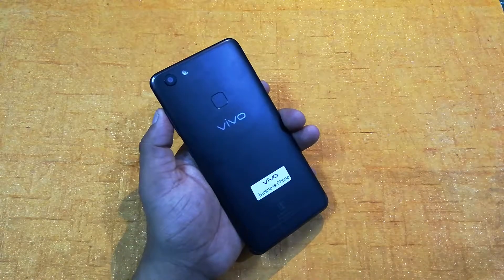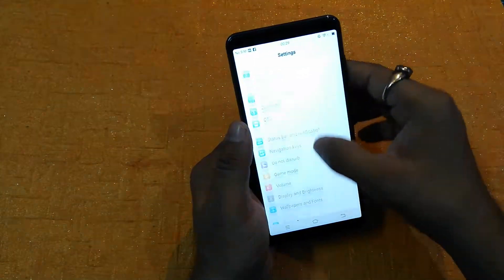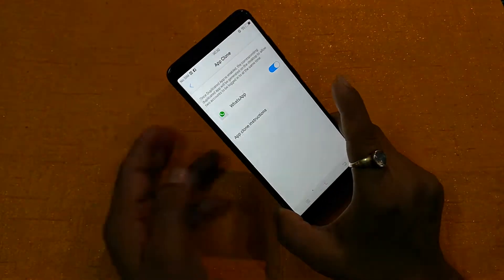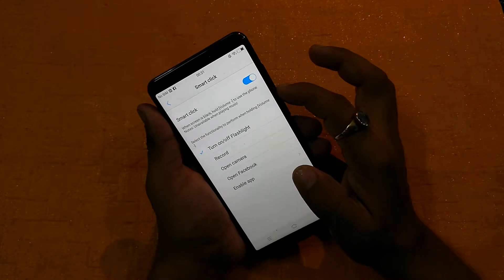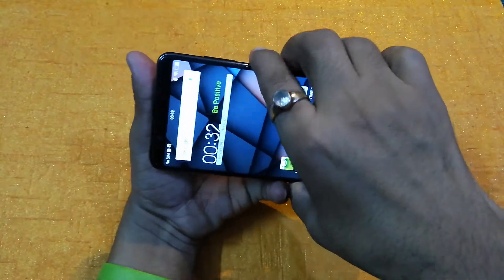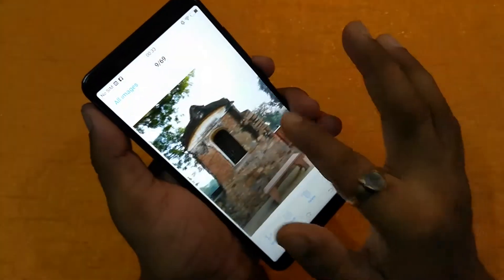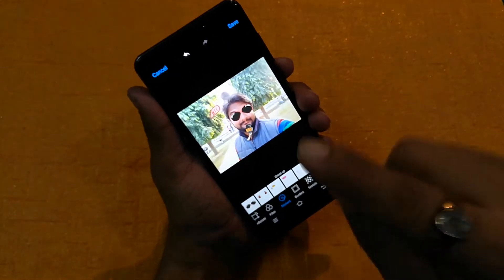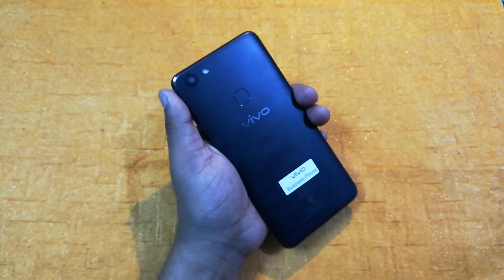Vivo V7 Cool Features